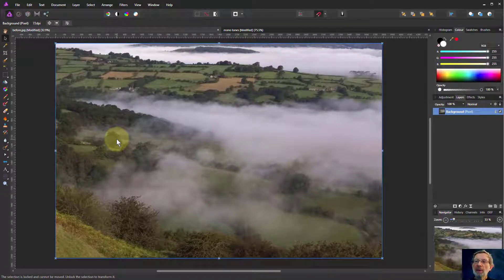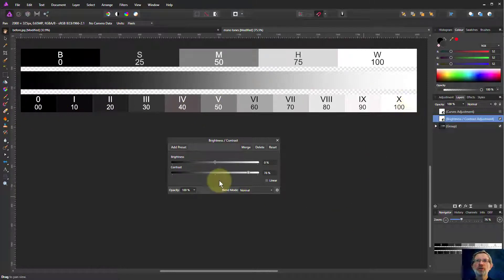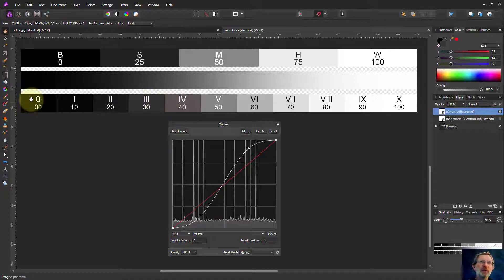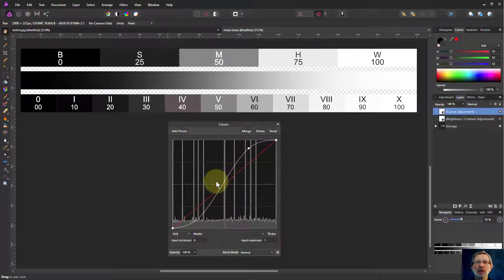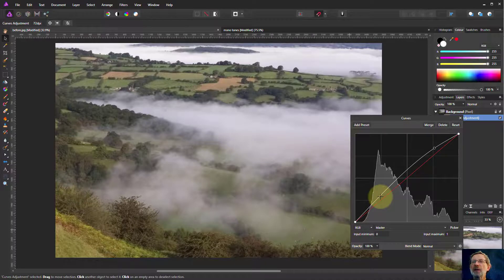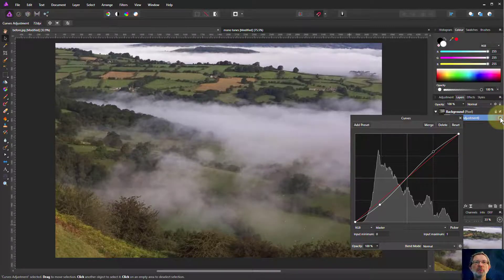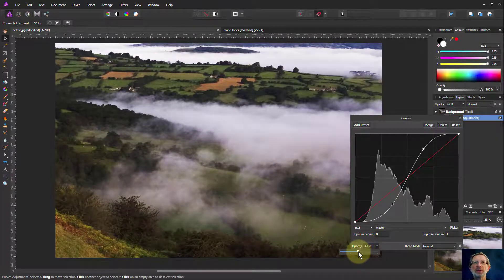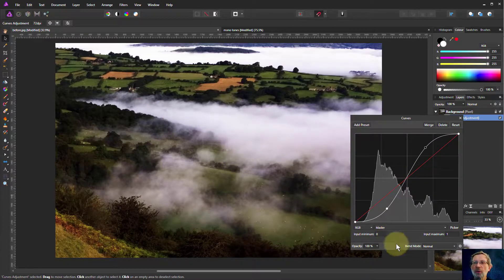Curves Basic S-shape: Changing Contrast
One of the most common shapes used in the Curves adjustment is the S-shape. This increases contrast in the mid-tones by pushing shadows down and highlights up (though at the expense of contrast in the darks and lights.